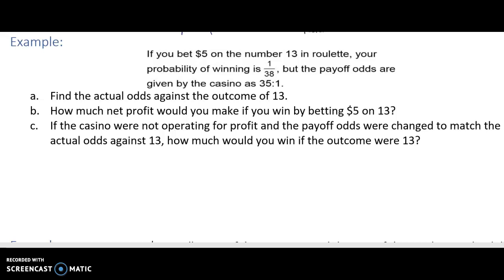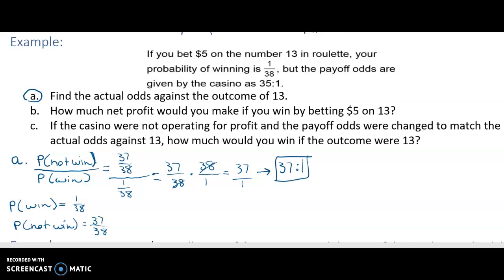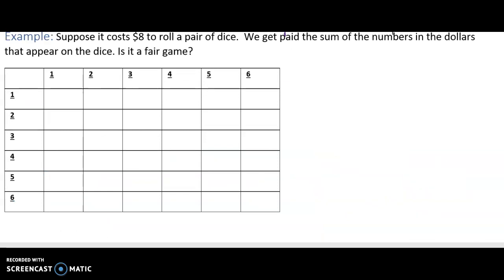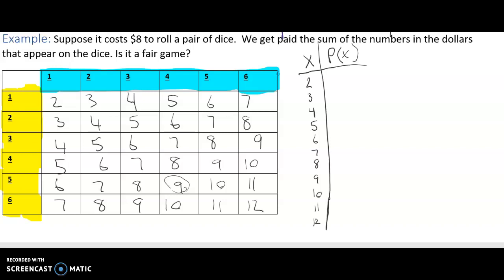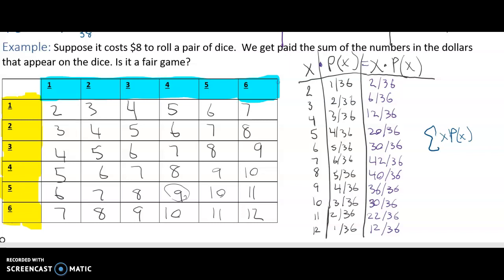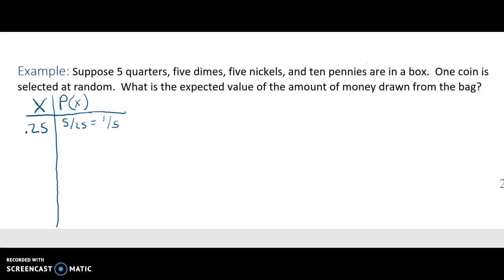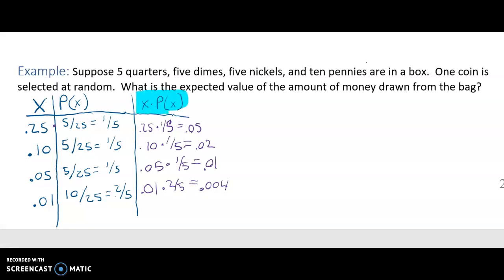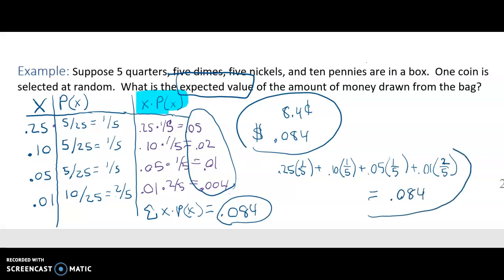Expected Value and Fair Game Examples